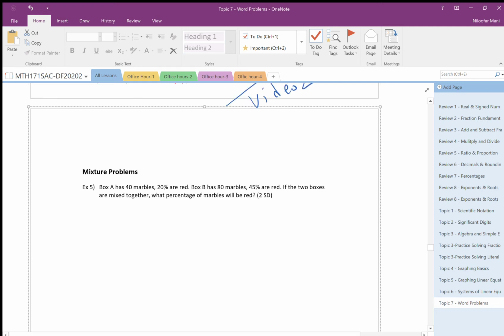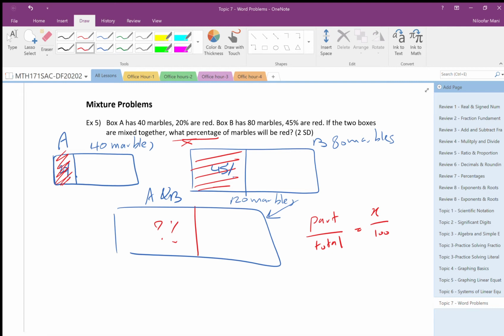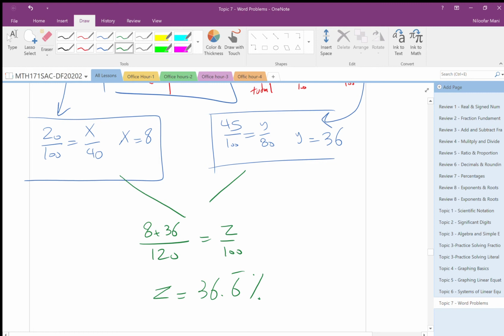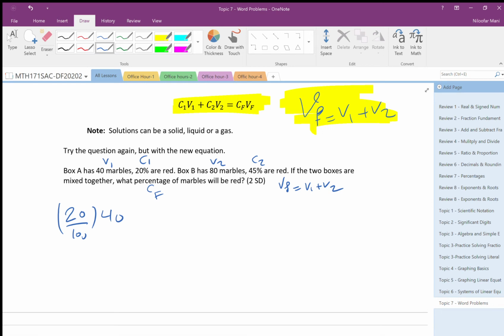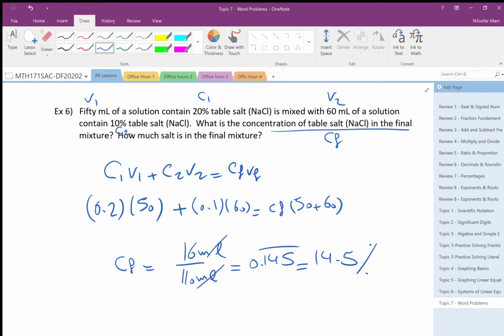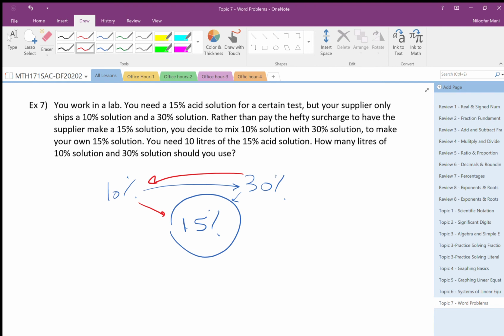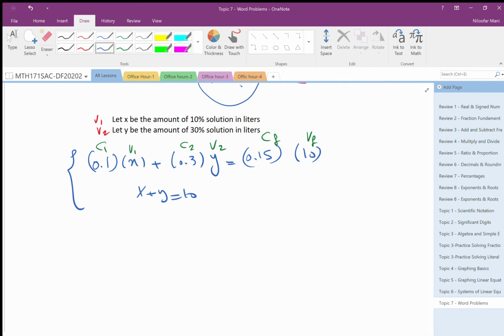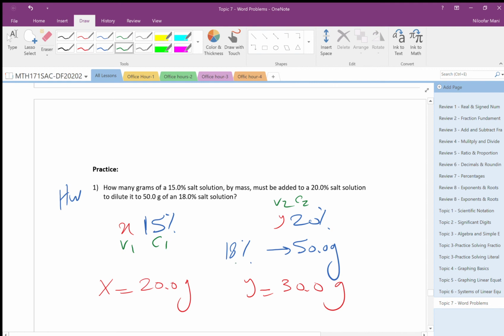Topic 7 Word Problems - 3